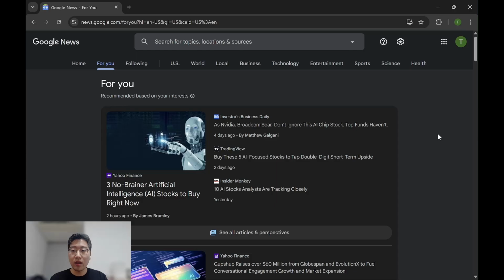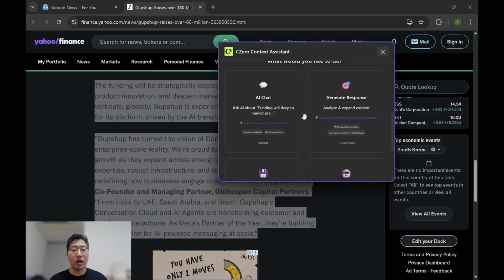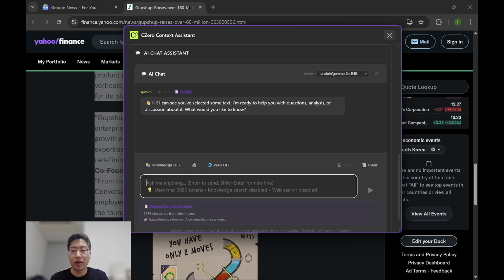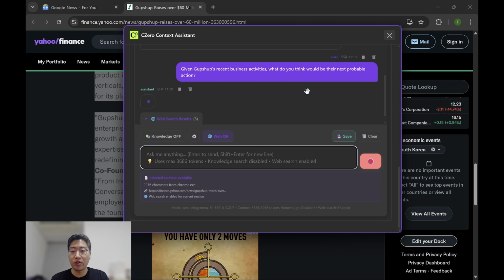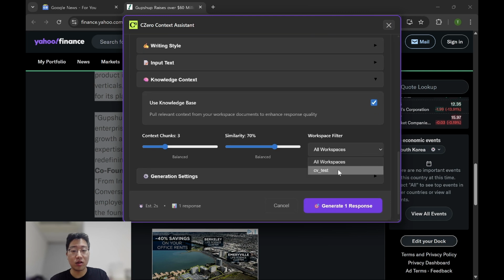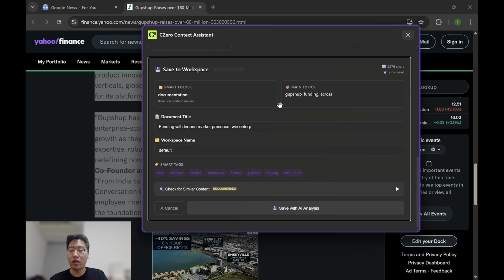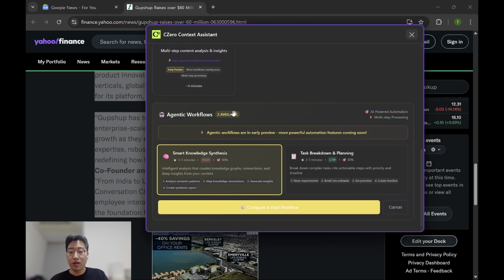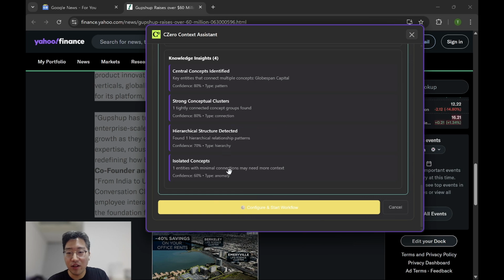CZero Desktop Overlay - Features Walkthrough (pre-alpha)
In this video, Taehoon Kim, co-founder of Fiefworks, Inc. and lead developer of the CZero Desktop Overlay, walks us through five features currently under development for the upcoming app:
- Input Capture: select text and capture it into your desktop workspaces through the snappy CZero Desktop Overlay window.
- AI Chat: chat with an LLM running on your machine directly in the overlay window on your desktop, interacting with the text you just selected!
- Generate Response: Generate responses to mail and inputs using the context you defined in the corresponding workspace.
- Save to Workspace: collect context from any app and store centrally in your local workspaces!
- Agentic Workflow: take advantage of small agentic workflows locally powered by your CZero LLM!
🚀 Try CZero Now:
⏰ TImestamps
0:00 introduction
1:00 Input Capture Feature
2:40 Overlay Actions Overview
4:00 AI Chat Action
6:55 Generate Response Action
9:08 Save to Workspace Action
10:43 Agentic Workflow Action
12:48 Conclusion
🔐 Built for privacy.
Powered by your machine. CZero Engine is for anyone who wants powerful AI without giving up control. All data stays on your device.